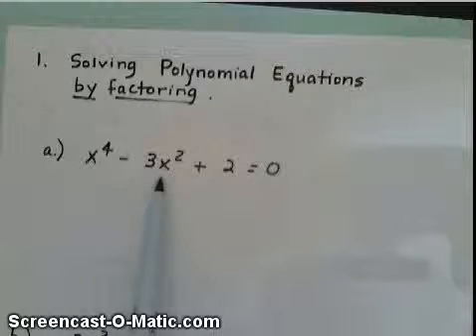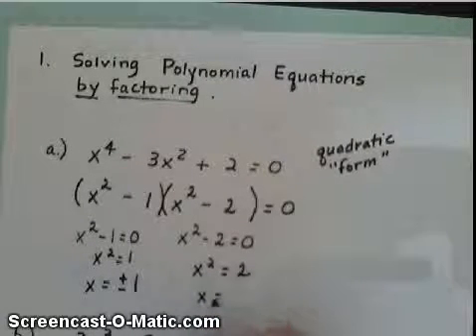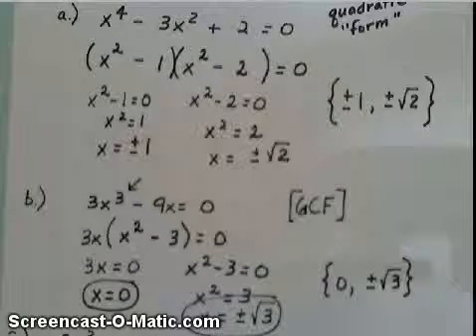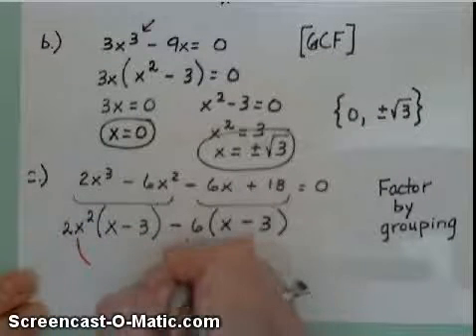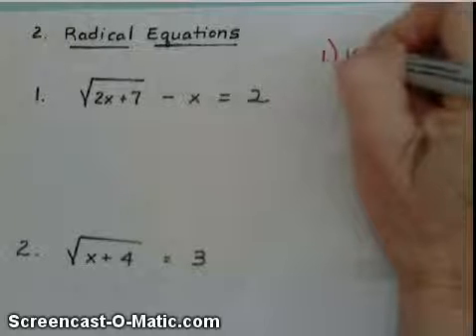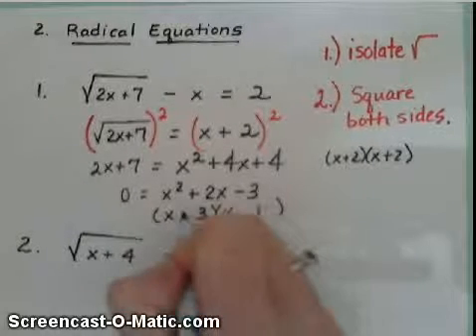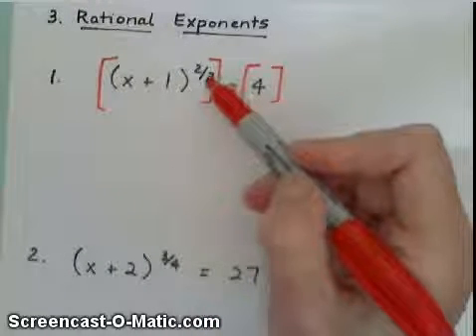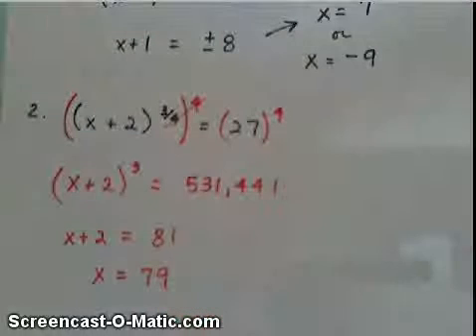P 4, Part III